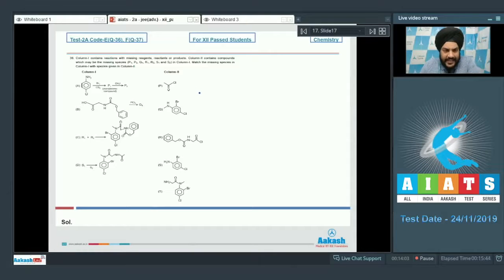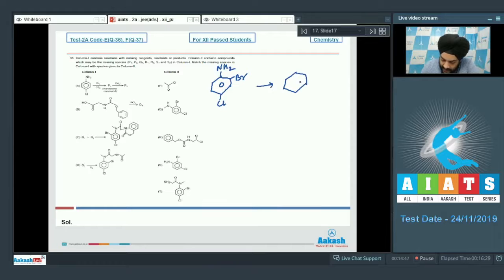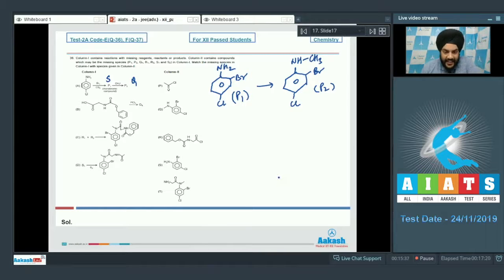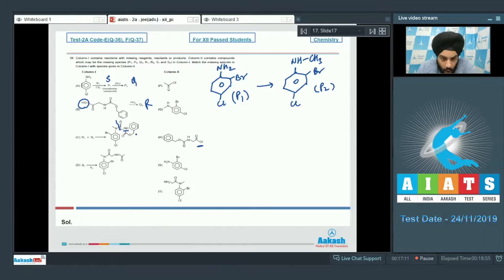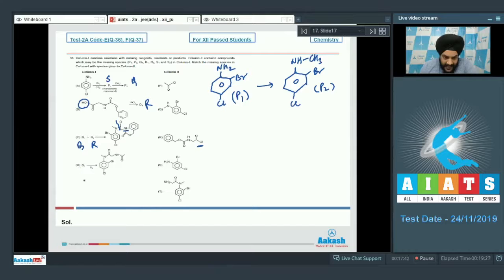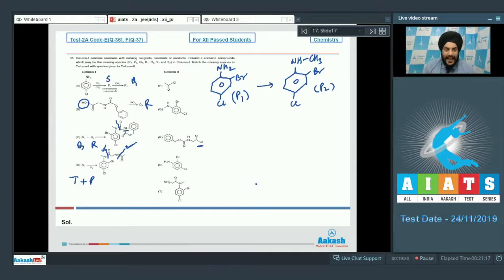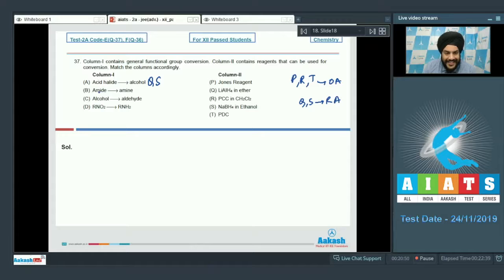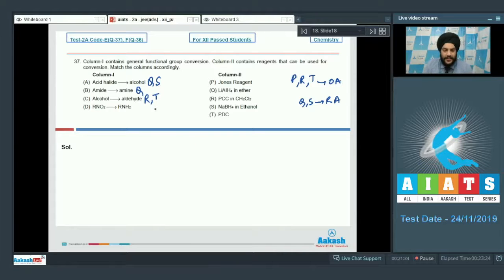AIATS TEST 2A PAPER 2 Code E F For XII Passed Students CHEMISTRY JEE Advanced 2020 Q36 to 37